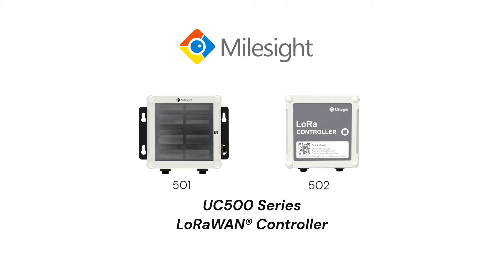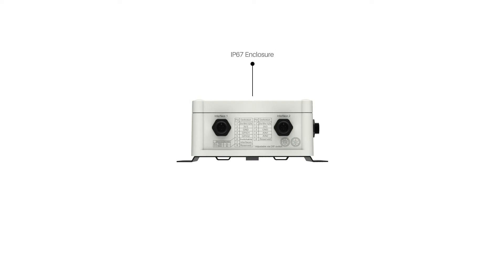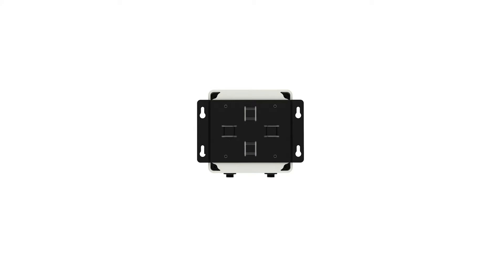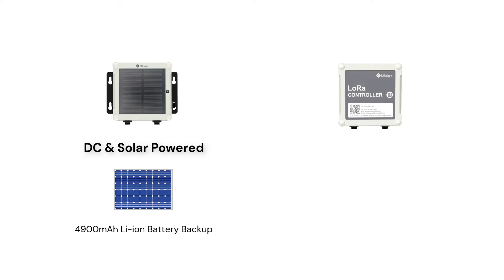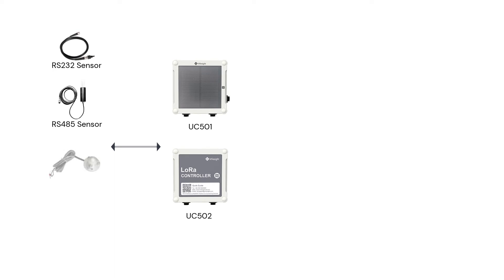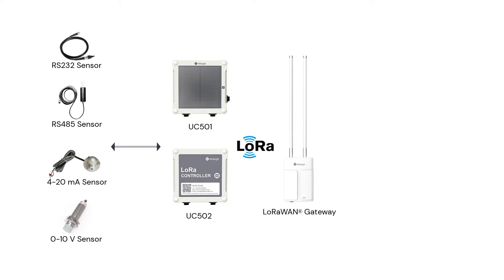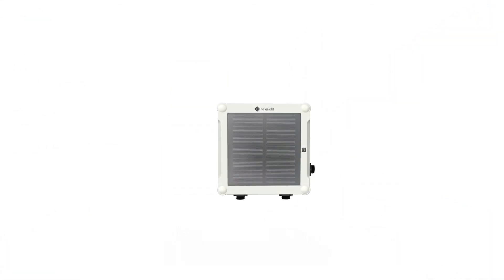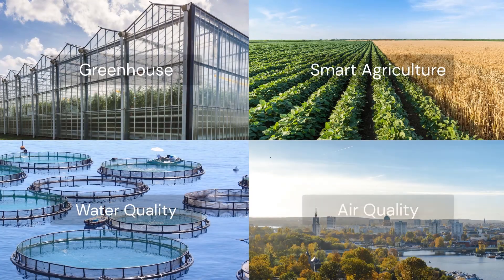Milesight UC500 Series LoRaWAN® Controller for Connecting a Wide Range of External Sensors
Milesight UC500 Series LoRaWAN® Controller is a fully integrated, battery-powered LoRaWAN node with multiple interfaces for connecting to a wide range of external sensors